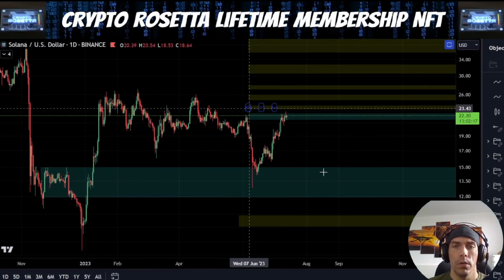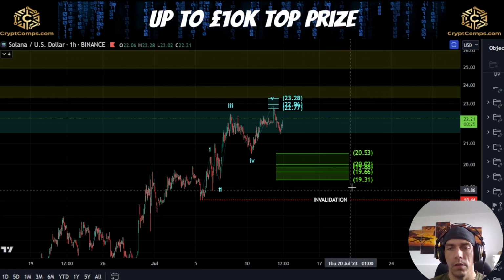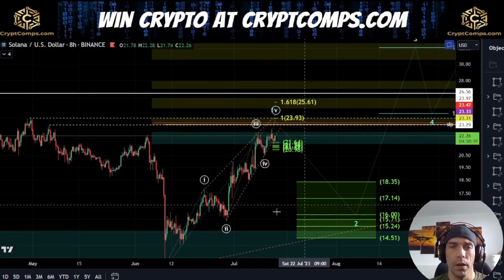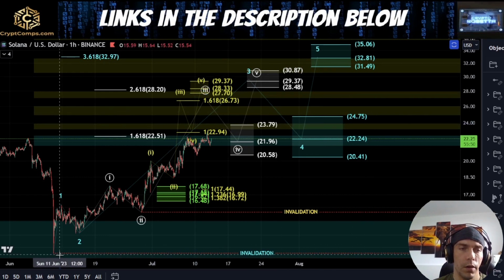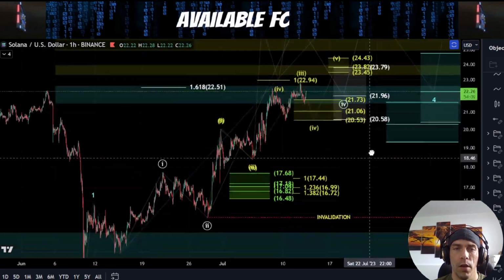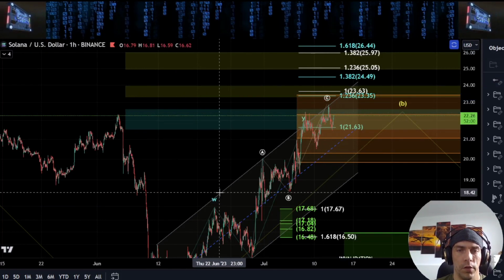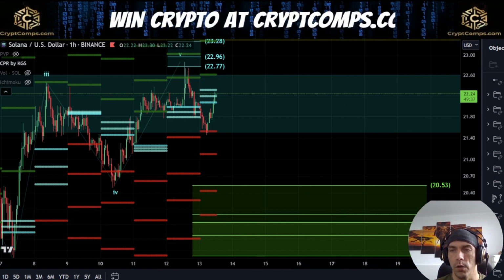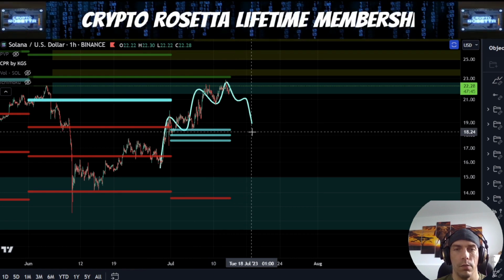⚠️ARE YOU READY!?⚠️ SOLANA SOL Price UPDATE - Technical Analysis/Elliot Wave Analysis